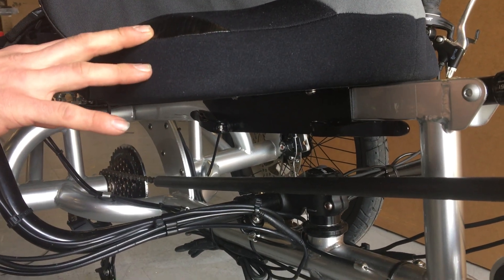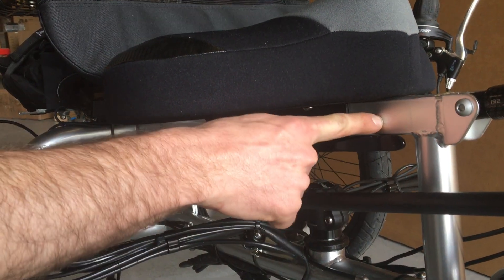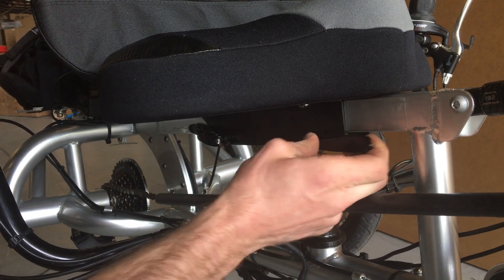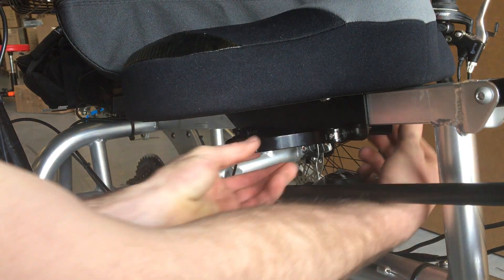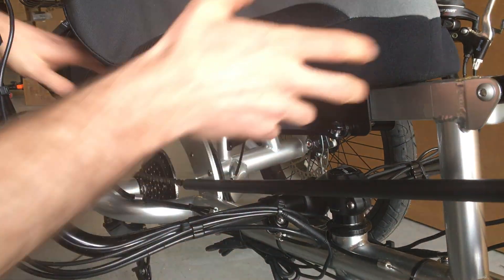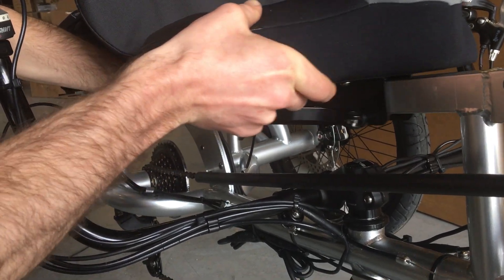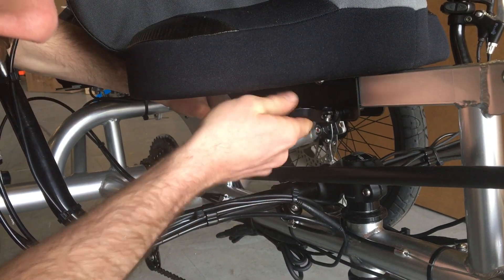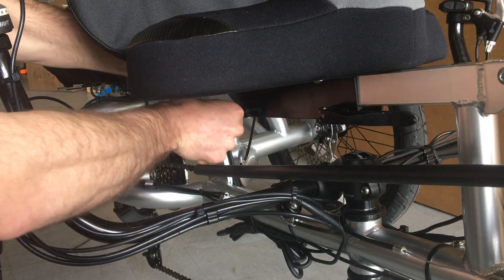Electric Trike | Seat Adjustment for the EZ-3 USX HD Trike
In this video, we'll show you how to adjust the seat on the EZ-3 USX HD trike.